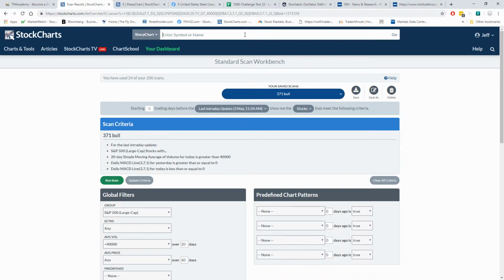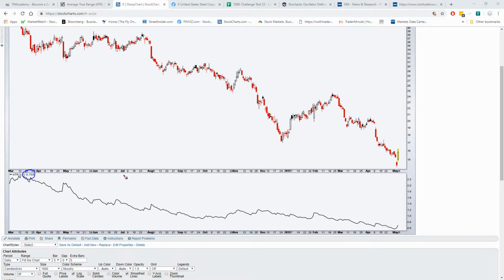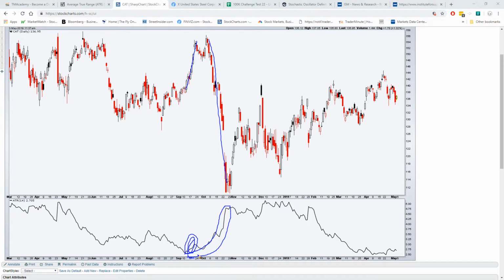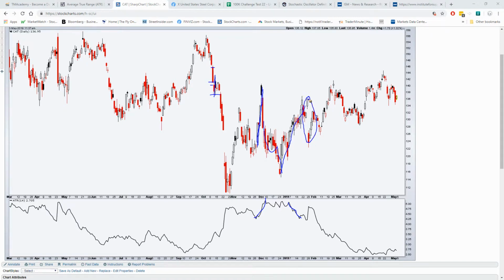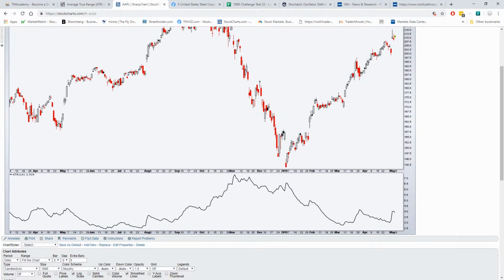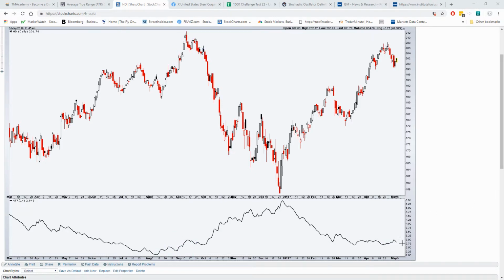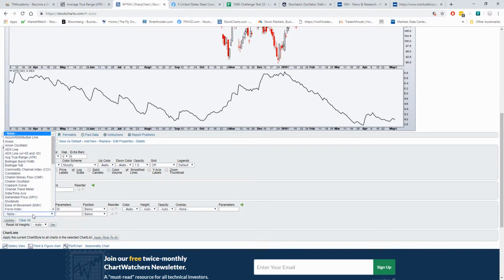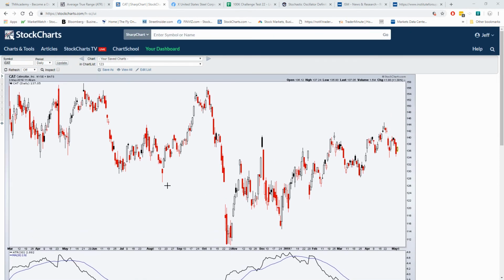30 Indicators in May Series - The ATR